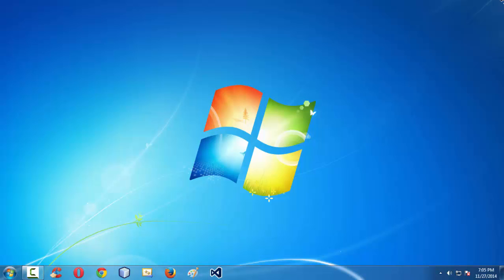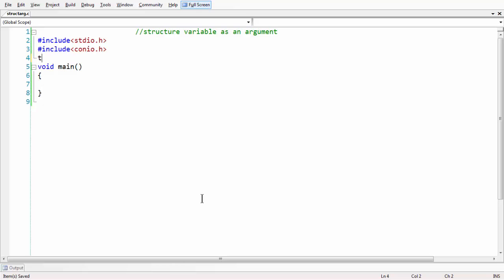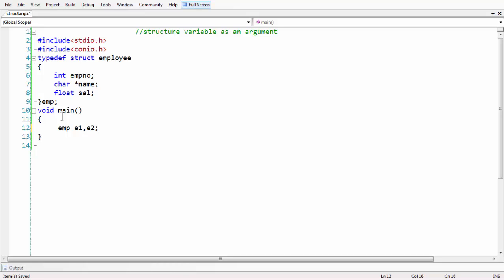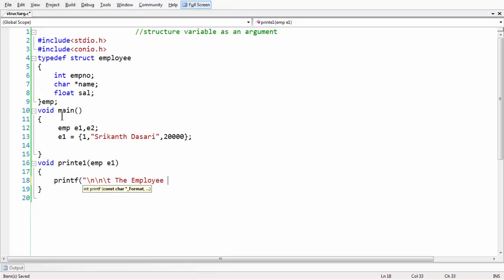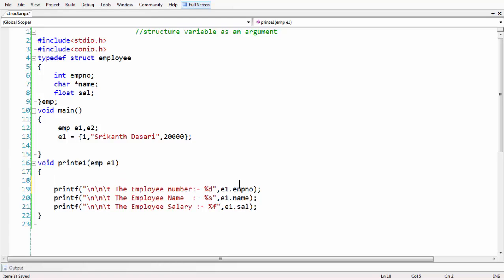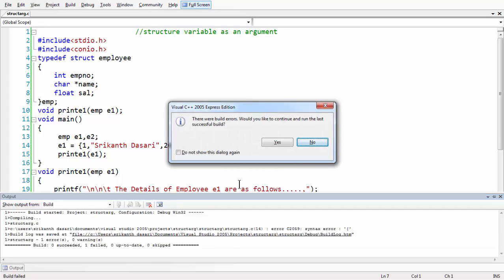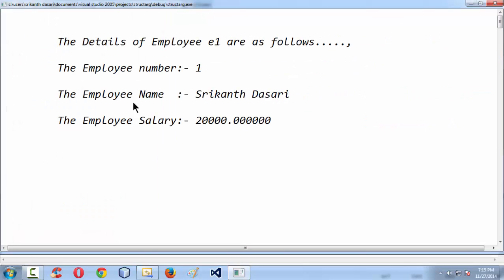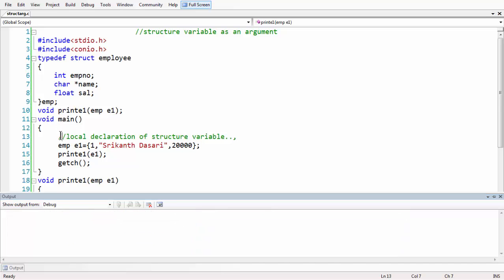53.Structures in C part - 5 passing a structure variable as an argument